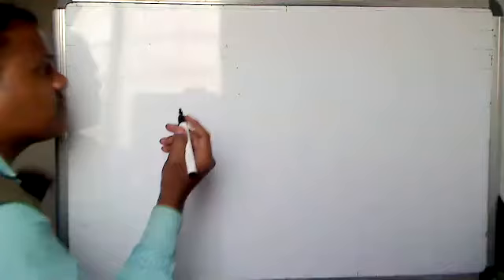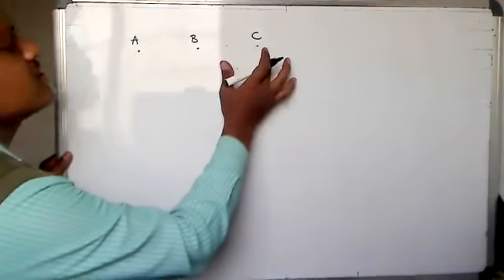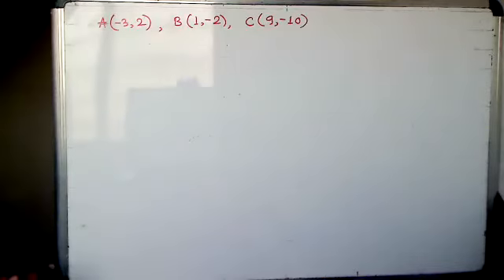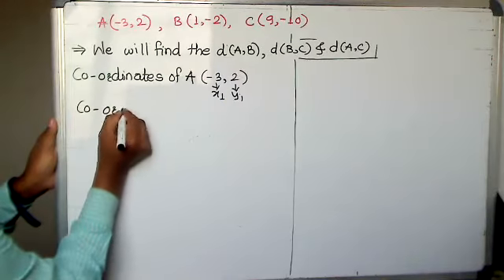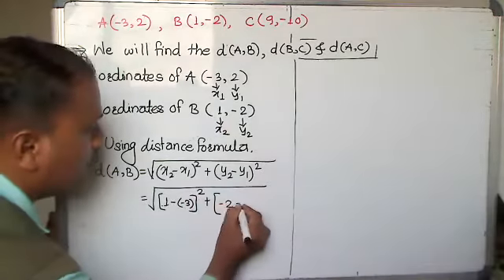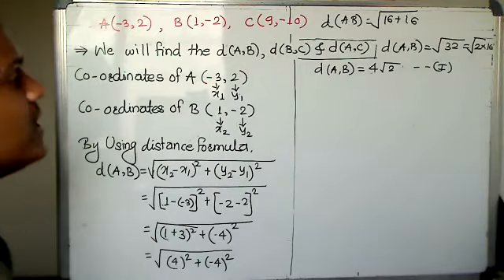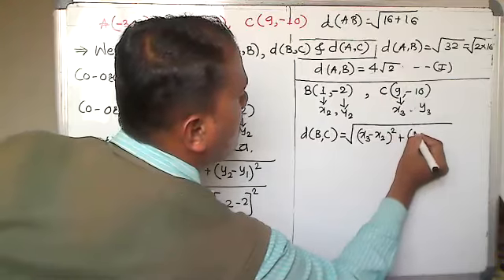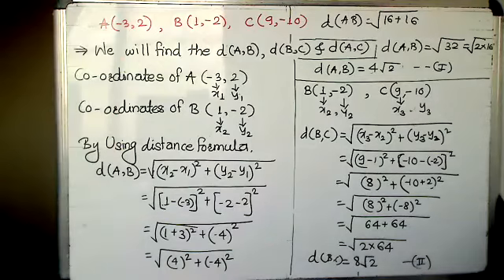10Th Math's part 1 : Co-ordinates Geometry : Distance Formula and examples based on it (part 1)